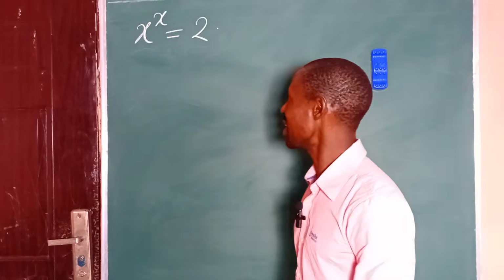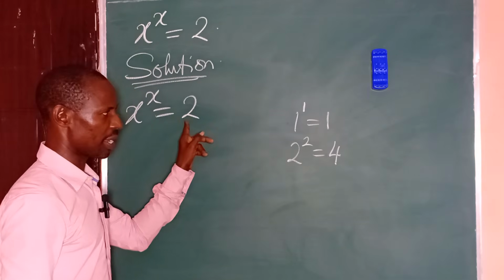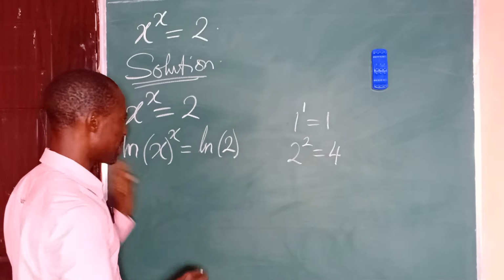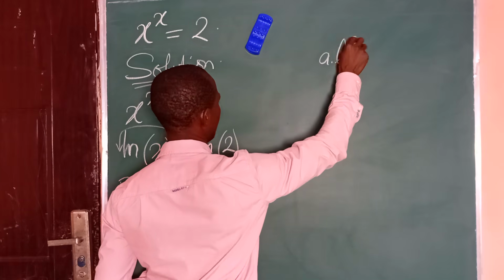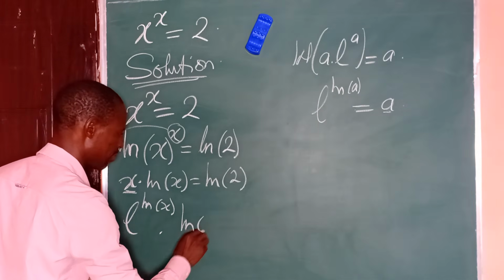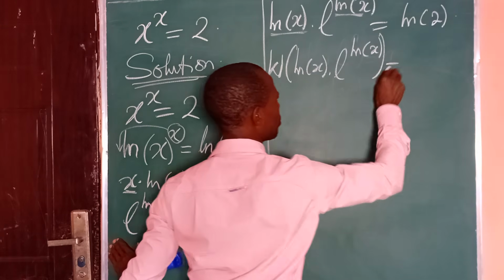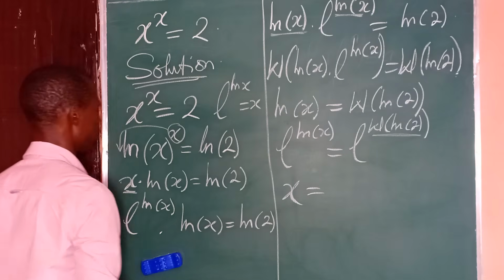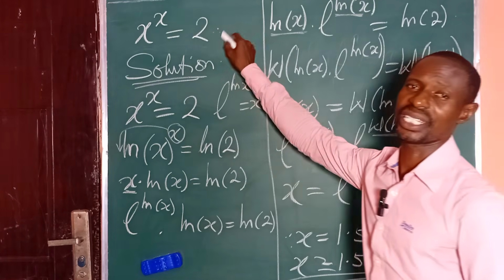😂Math Olympiad x^x=2 | Solve For x In This Challenging Exponential Equation.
In this math Olympiad problem, we have be asked to find the value of x.

Watch this video for the solution.